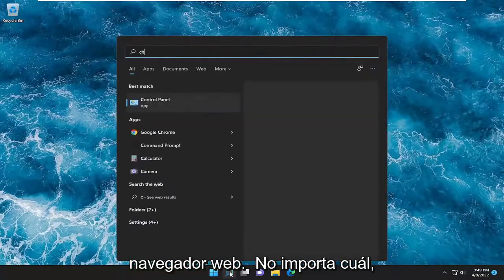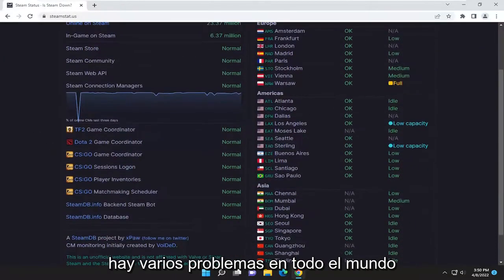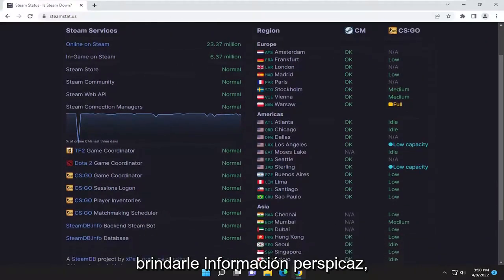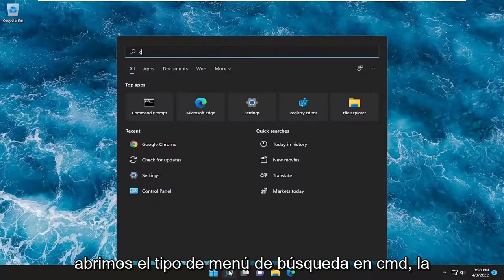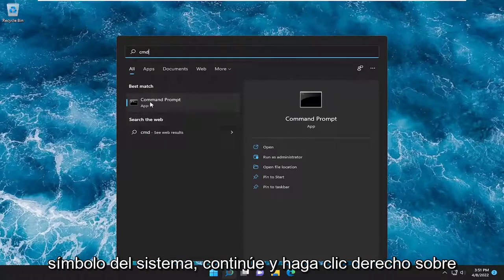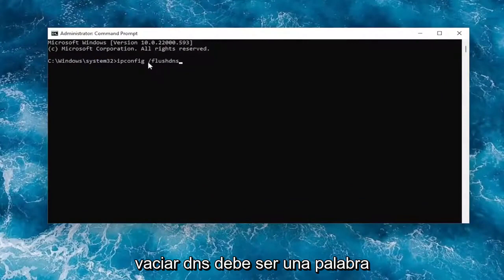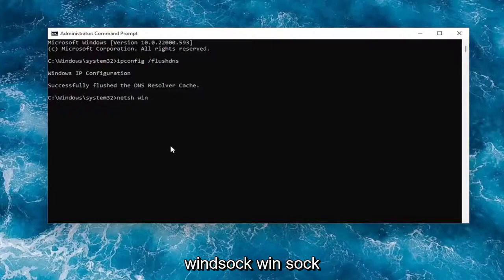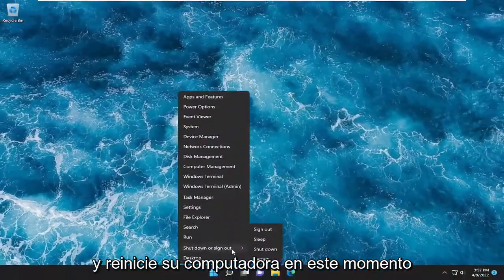Solucion "No ha sido posible conectar a Steam" [Solucion]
Arreglar Steam tiene problemas para conectarse a servidores Steam en PC con Windows

Este problema relacionado con Steam aparece después de intentar iniciar sesión en su cuenta de Steam en la versión de escritorio de la aplicación, justo después de ingresar la información de inicio de sesión o después de que haya comenzado el proceso de inicio de sesión automático. El problema es muy grave ya que varios usuarios no han podido acceder al cliente Steam durante un par de días.

Problemas abordados en este tutorial:
Steam tiene problemas para conectarse a los servidores de Steam
steam tiene problemas para conectarse a los servidores de steam arreglar mac
steam tiene problemas para conectarse a los servidores de steam mac
Steam tiene problemas para conectarse a los servidores de Steam macOS
advertencia de vapor vapor tiene problemas para conectarse
Steam tiene problemas para conectarse a los servidores
arreglar Steam tiene problemas para conectarse a los servidores
cómo arreglar Steam tiene problemas para conectarse a los servidores de Steam

Nada puede ser más frustrante que perder la conexión a Internet mientras juegas un videojuego. Algunos usuarios han encontrado un mensaje de error que indica que Steam tiene problemas para conectarse a los servidores de Steam. Aparece cuando intentan iniciar sesión en su cuenta de Steam en su computadora.